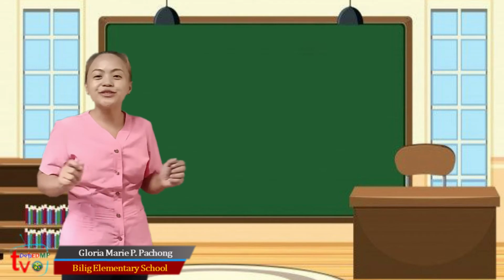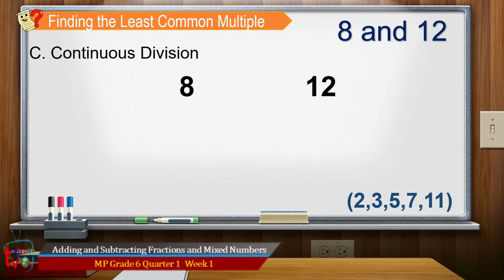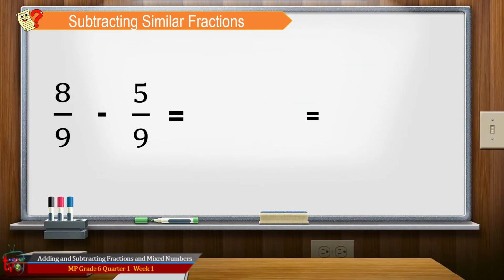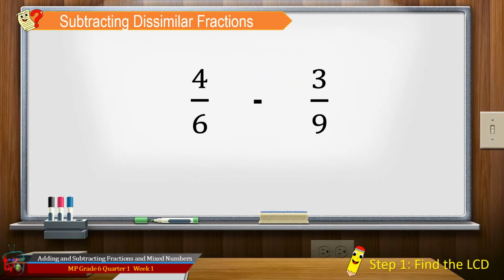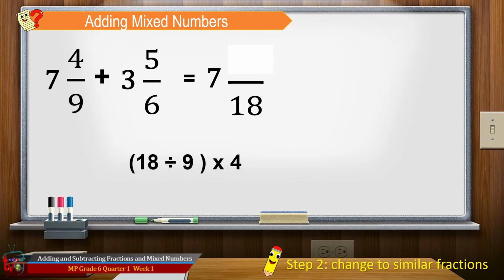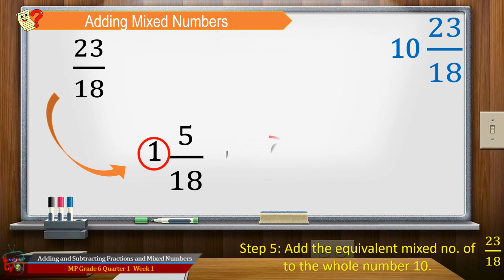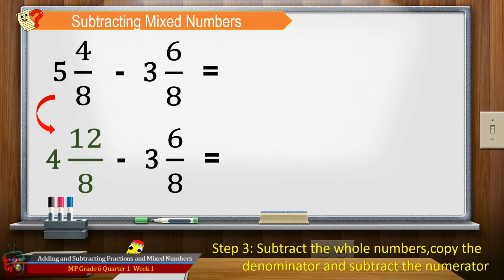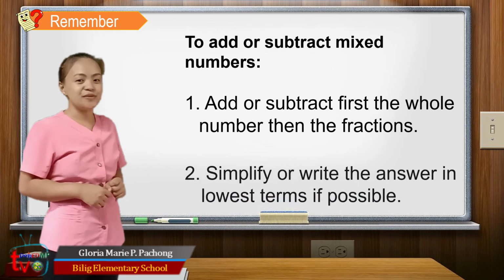MP Math6 Q1 W1 Adding and Subtracting Fractions and Mixed Numbers Gloria Pachong